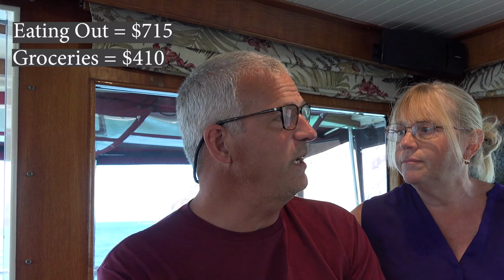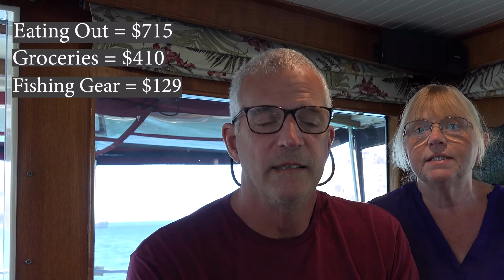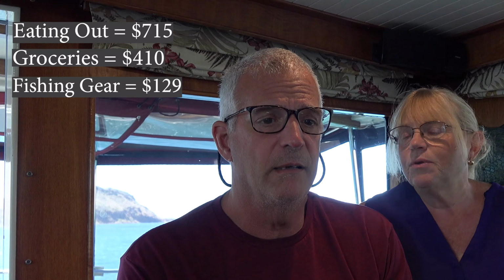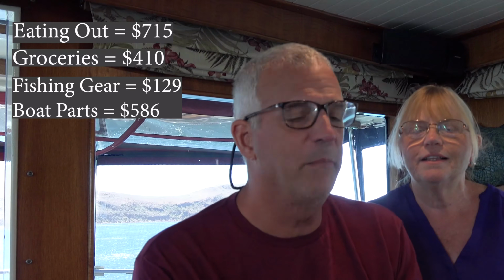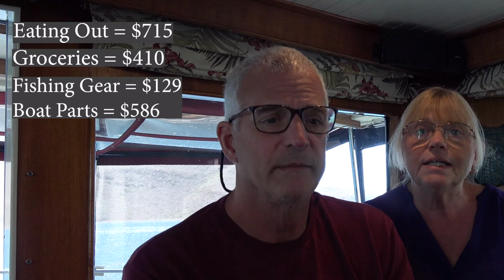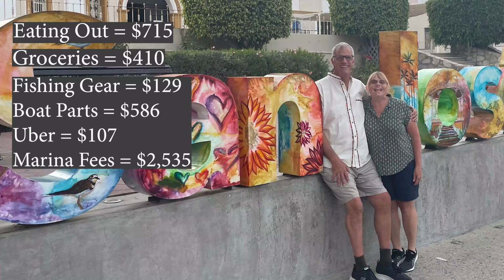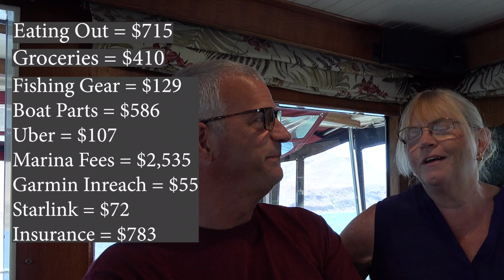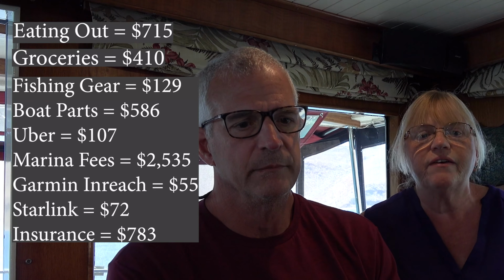LEARN THE REAL COST TO CRUISE ON YOUR OWN YACHT IN MEXICO - EP 168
Watch to see the good, bad and the ugly - THE REAL COST OF CRUISING MEXICO ON OUR OWN YACHT.  We review the cost in detail to live and cruise on our trawler in the Sea of Cortez.

There you will find:
1) Organized links to all our videos
2) Q&A of over 100 questions
3) Our Blog where we provide great information about different topics
4) A link to “Where is Sea Venture right now”.
5) A link to Join the Venture Club – club members get more benefits – all for free
6) A history of Sea Venture – with lots of details about the boat
7) A chance to meet the crew and learn more about us and our boating history